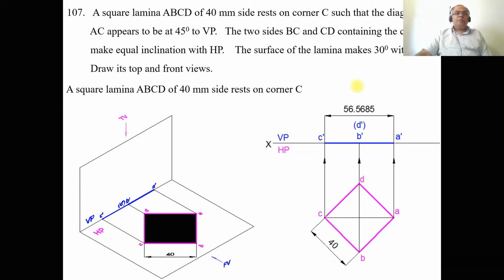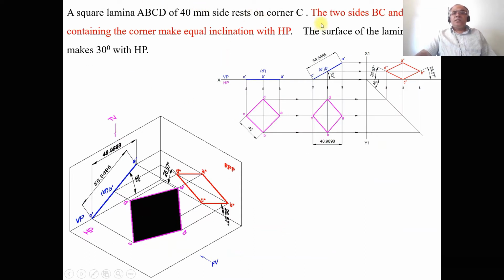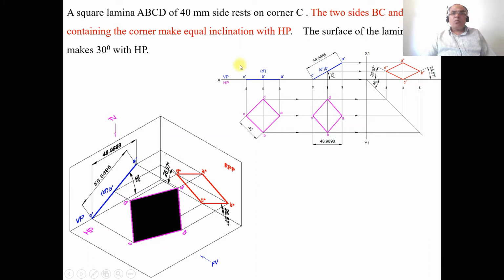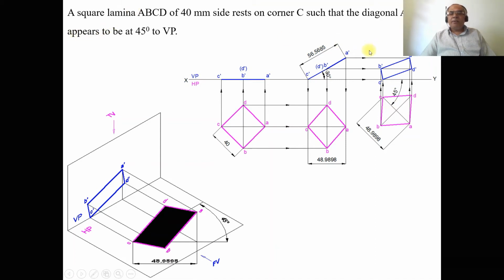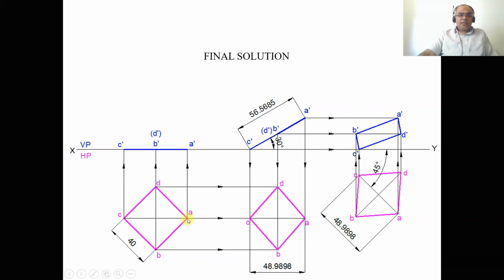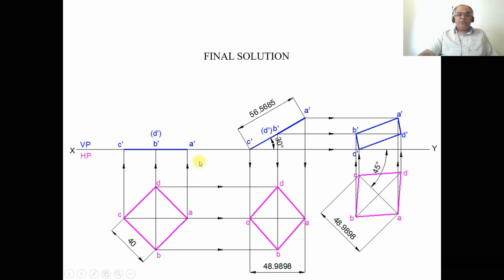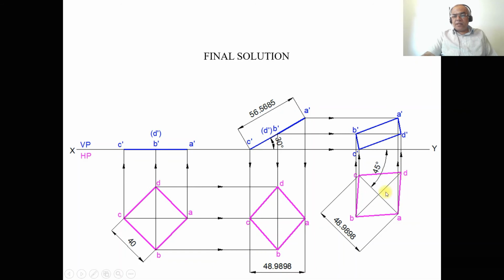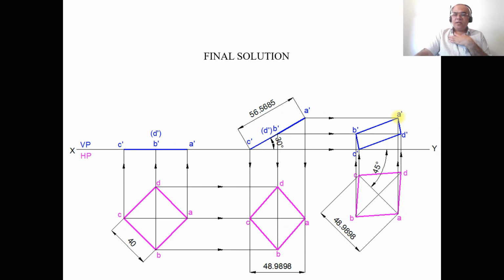P 107 LA ANALYSIS